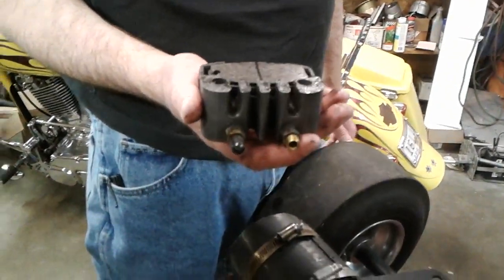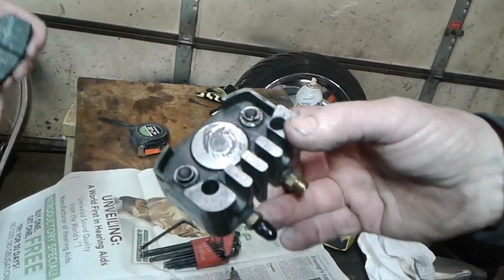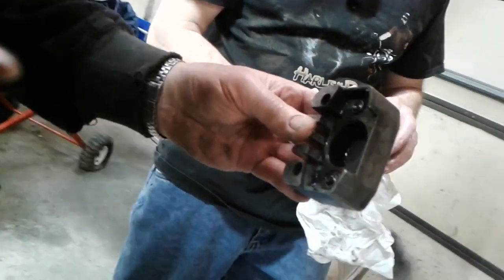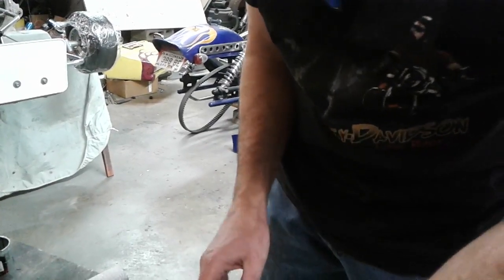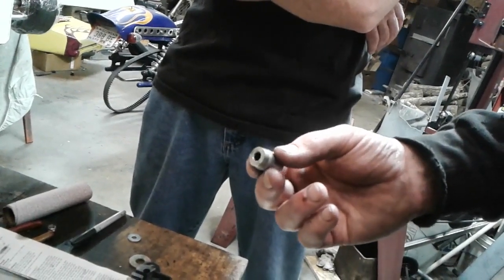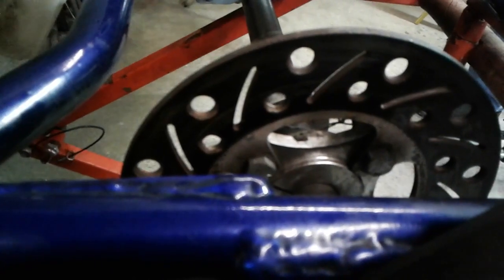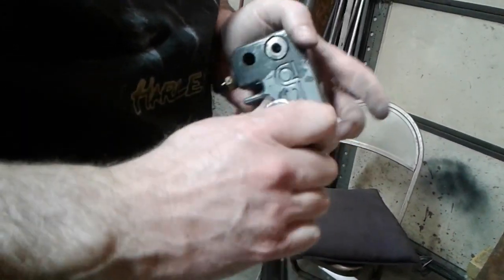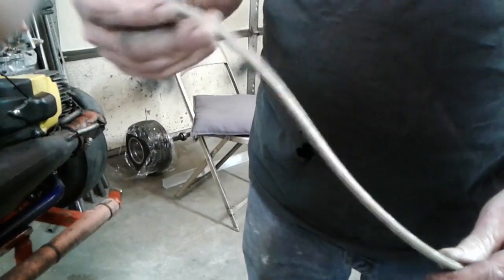Karting VLOG #28 | Karting Brake Maintenance Work